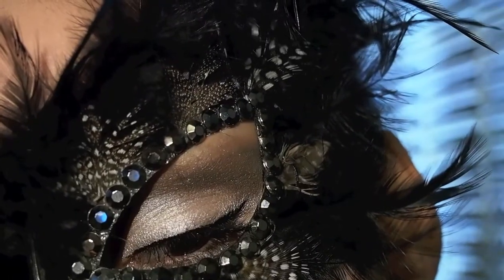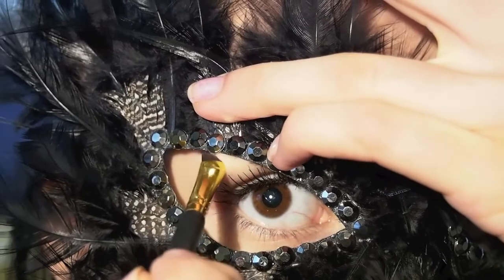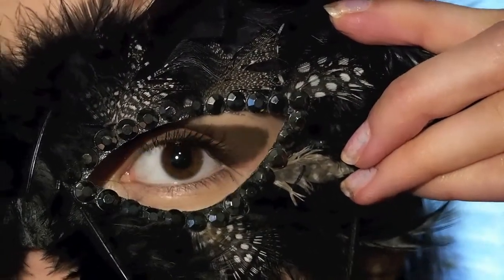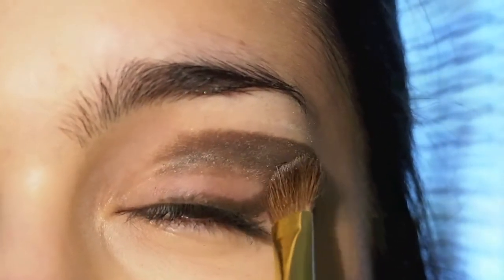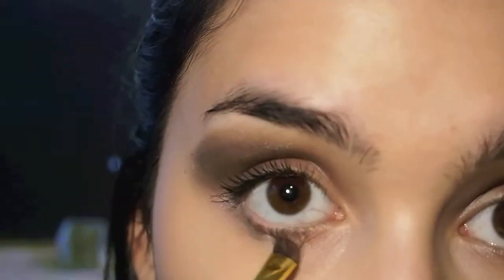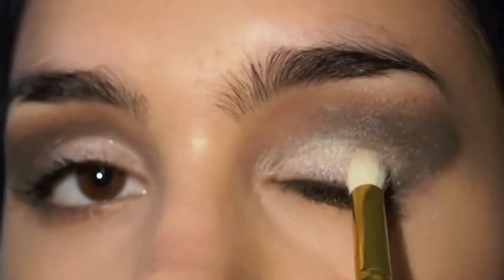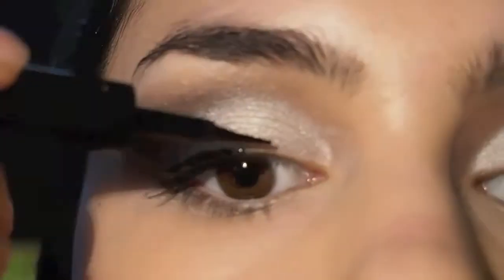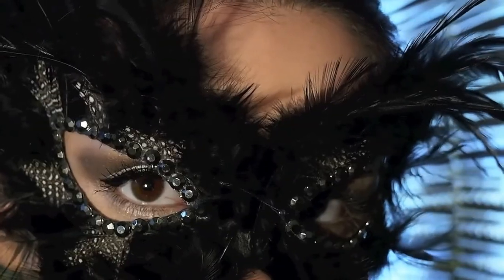Halloween Masquerade Makeup Tutorial!